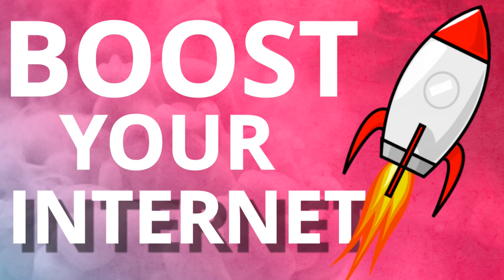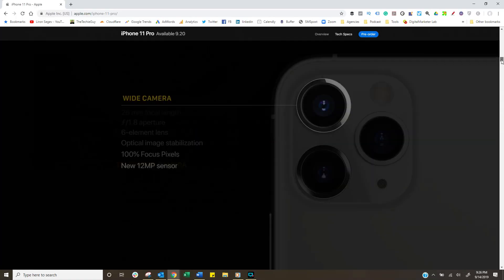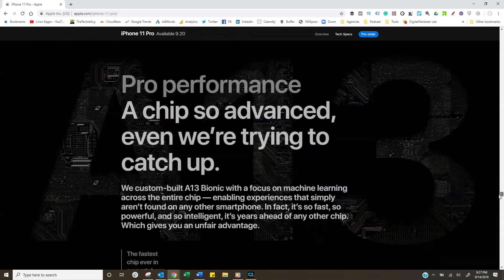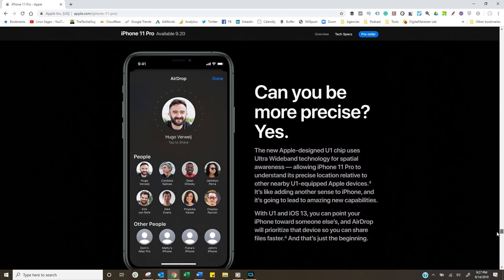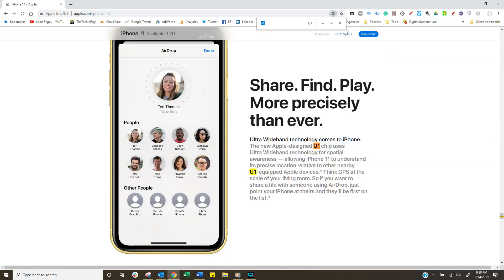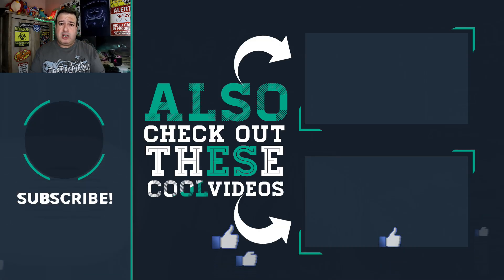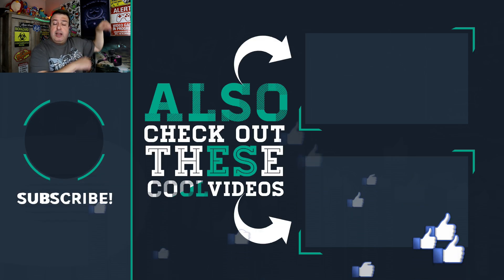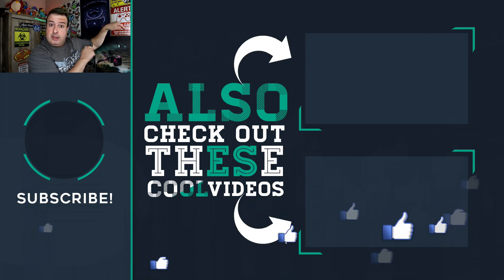What is the iPhone 11 U1 UWB feature no one is talking about? - TheTechieGuy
Why is Apple not talking about this inside the iPhone 11? Did Apple really think we weren't going to notice? Well, I did. Did you?
As you know I am not the biggest Apple fan, but when there is a cool tech that is bigger than the weird cameras, we have to talk about it.

Apple added some a hardware chip called the U1 UWB or Utra Wideband and its inside the iPhone 11, iPhone 11 Pro Max.
What is UWB? What is U1 chip? How does it go beyond AirDrop?